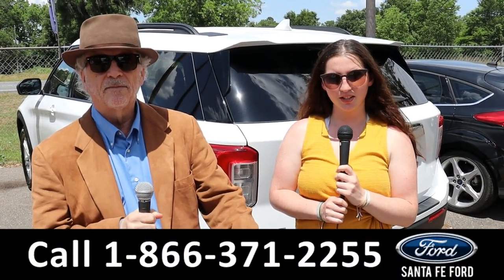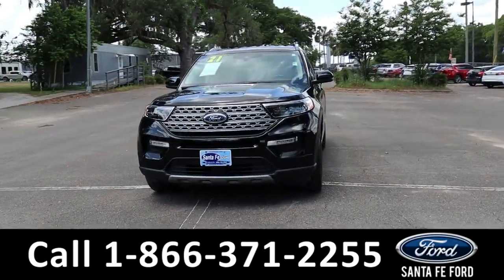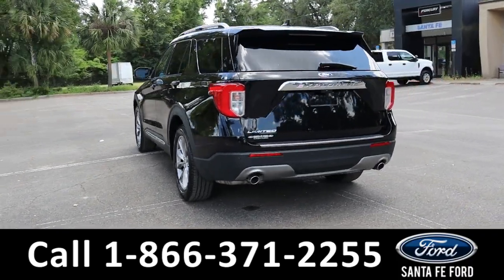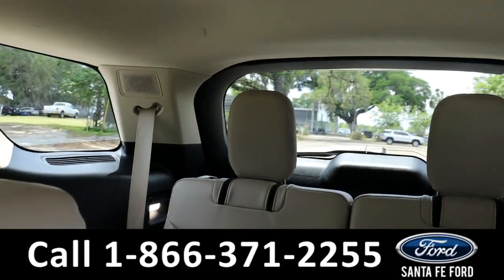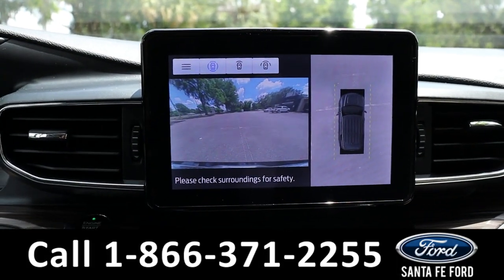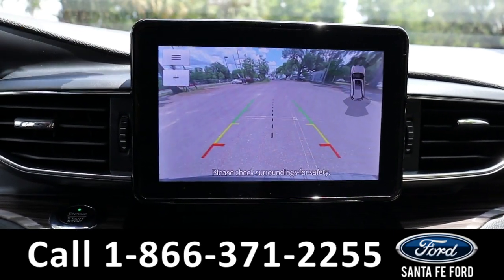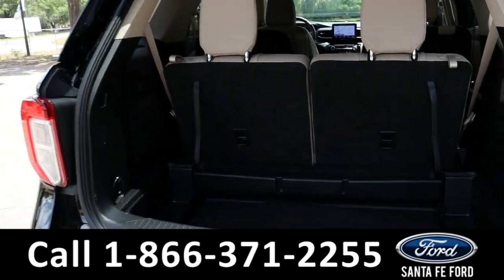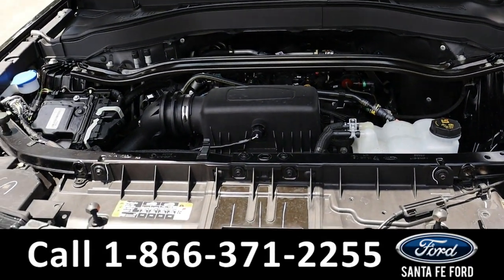Ford Explorer Alachua Gainesville Fl 1-866-371-2255 Stock# G-41401R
Used 2021 Ford Explorer Alachua Gainesville Fl 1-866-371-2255 Stock# G-41401R